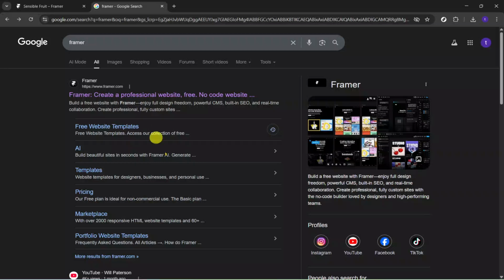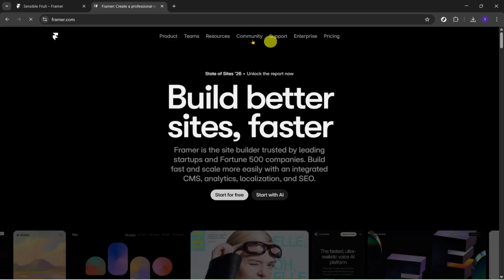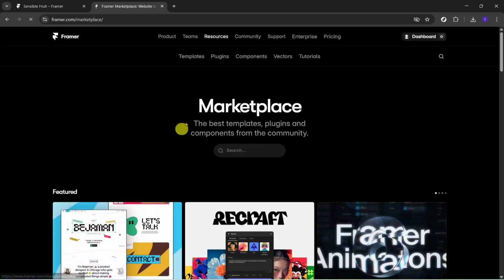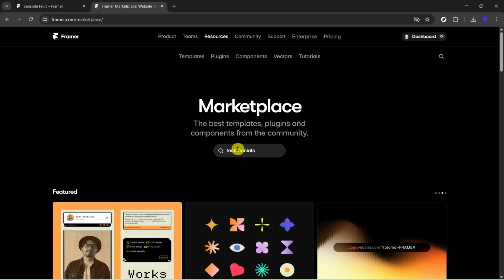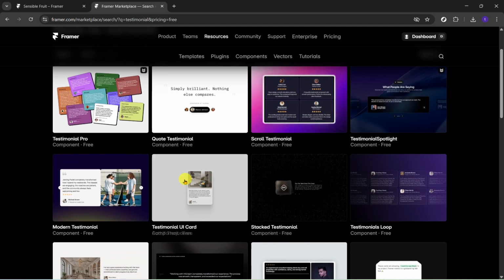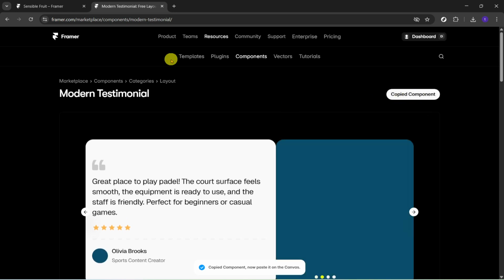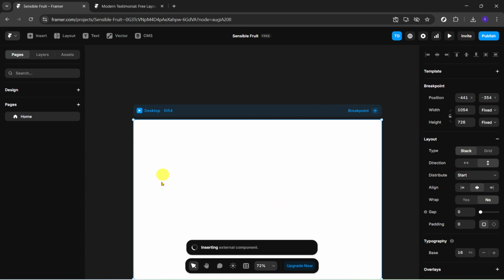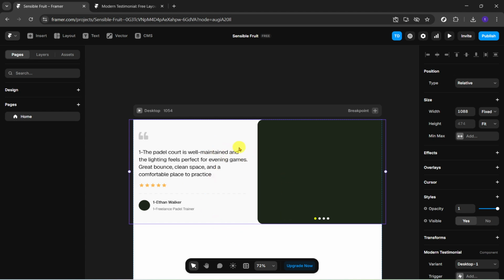How To Add Testimonials To Your Framer Websites (2026) (Step By Step)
In this video, I’ll show you how to add testimonials to your framer websites step by step. This framer testimonials tutorial will help you add testimonials to your framer site and create a clean testimonials section that builds trust. You’ll learn how to create testimonials in framer, design a testimonials section, and improve your framer website social proof easily. If you want a simple framer testimonials setup, this guide will walk you through everything in a beginner-friendly way.